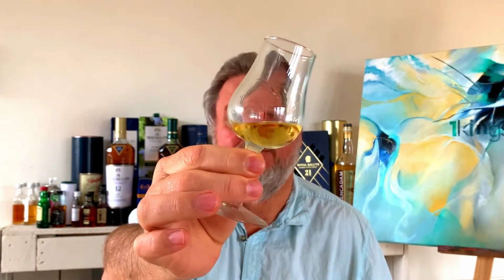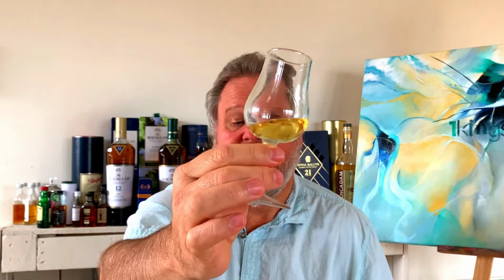Deanston virgin oak | Whisky review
This is my review of the Deanston Virgin Oak bottled at 46.3% ABV and i compare it with the Deanston 12   Both are very nice but there is a clear winner in the end.

All donations will go towards feeding and clothing 35 needy kids in South Africa